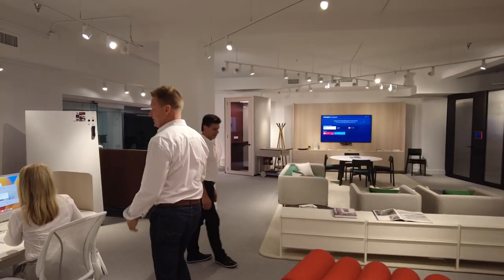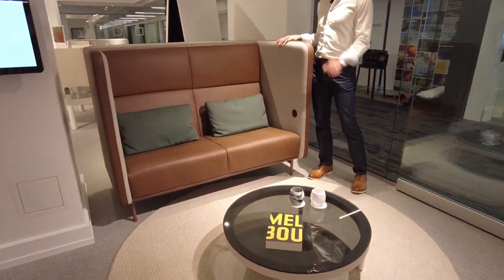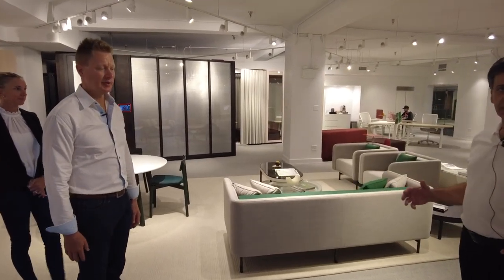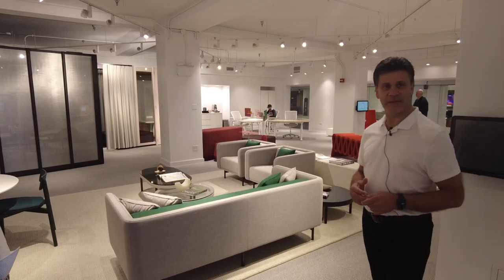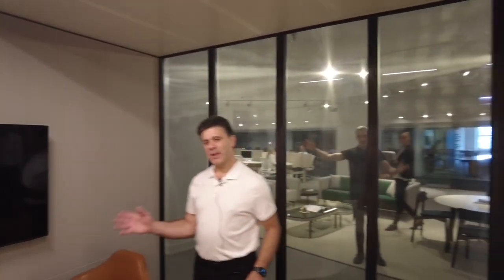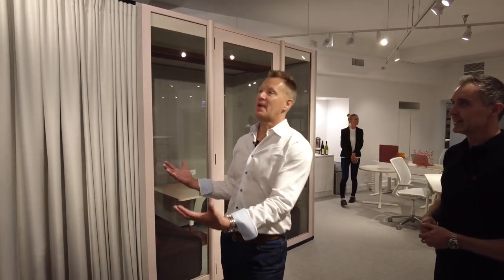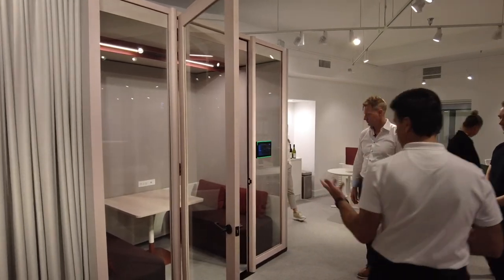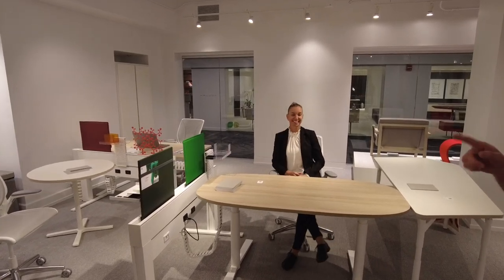Chicago Showroom Tour with Schiavello 2023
Schiavello opened their first North America showroom at NeoCon 2023.  Check out their sneak peek tour for MRL